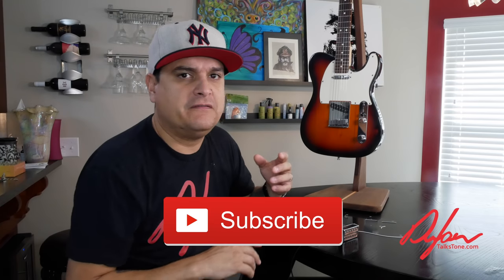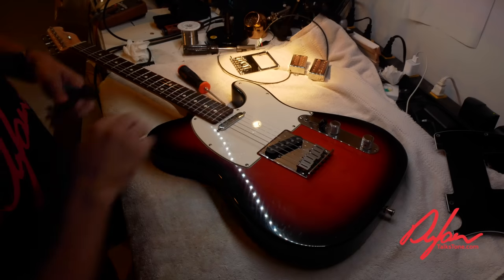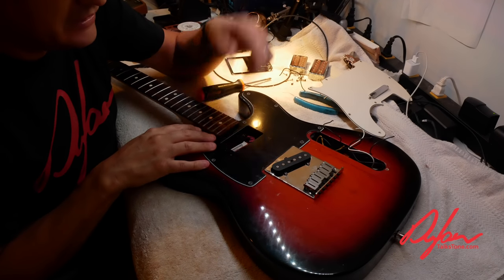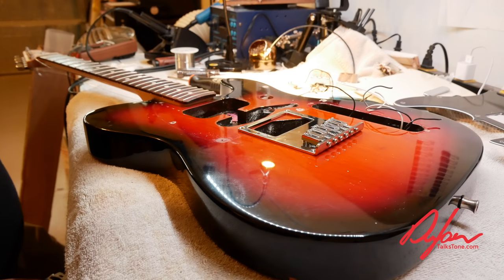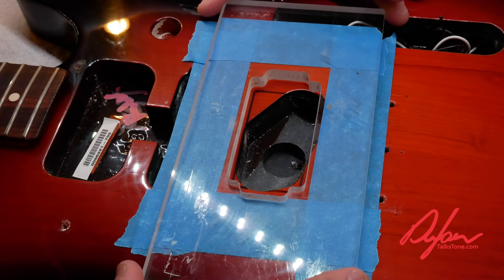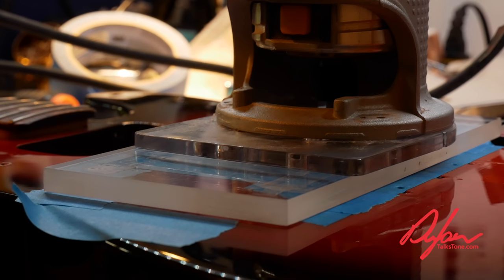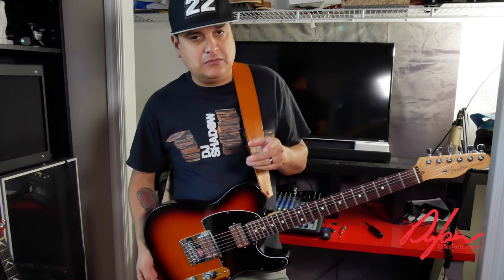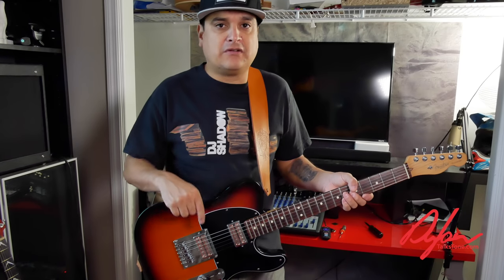How To Install Humbuckers In a Telecaster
If you want to learn how to solder, check out our class here (and get two months of skillshare for free)